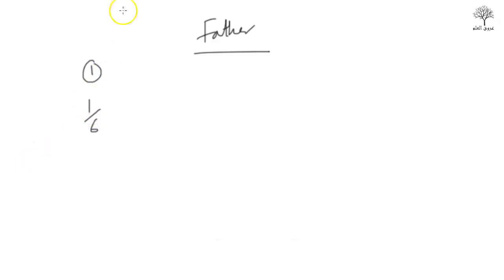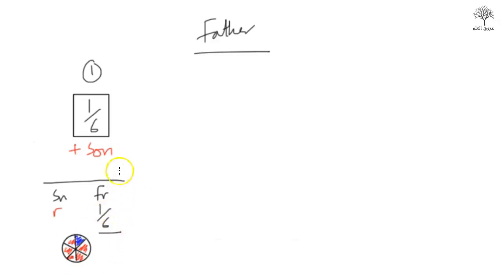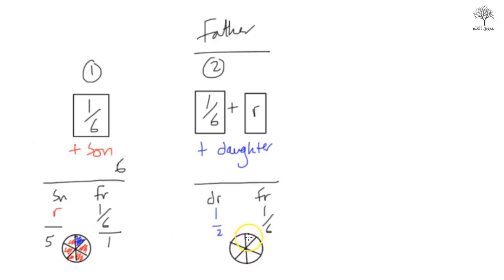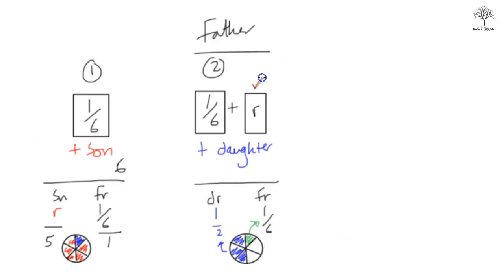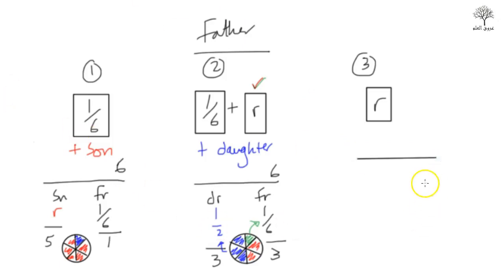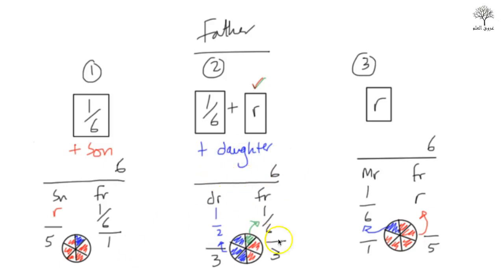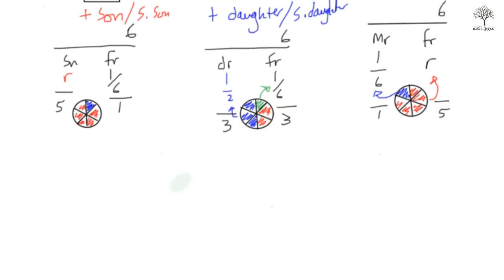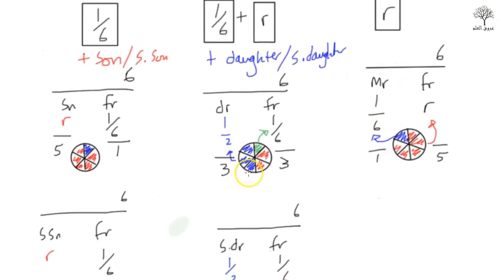Inheritance 4 Father's Share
This is a series to explain how Inheritance works is the islamic tradition and how it is calculated

By Liaquat Zaman